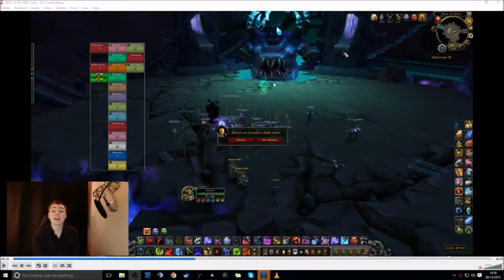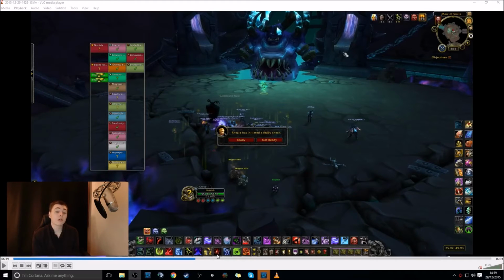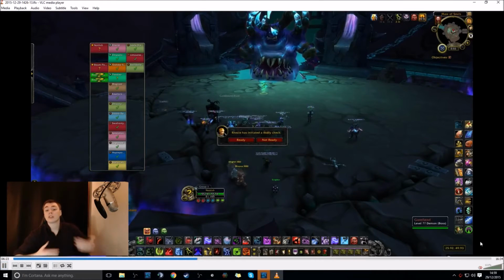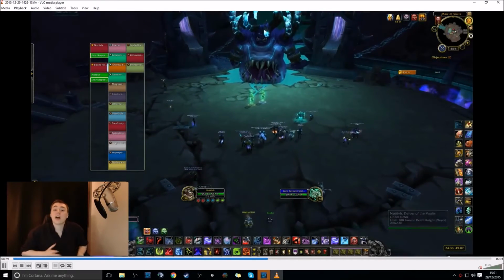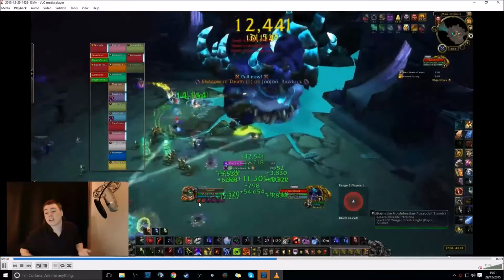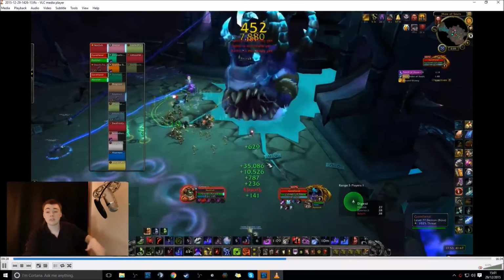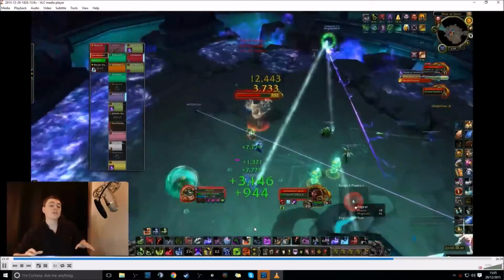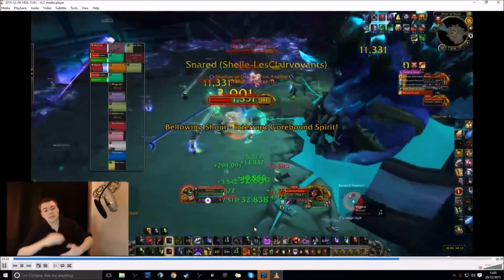HC HFC Gorefiend Tanking Guide - WoD Tutorials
Hey guys Tarke here with the first in the very long awaited tanking commentary guides! New to this commentary style format so any suggestions for improvements would be helpful.